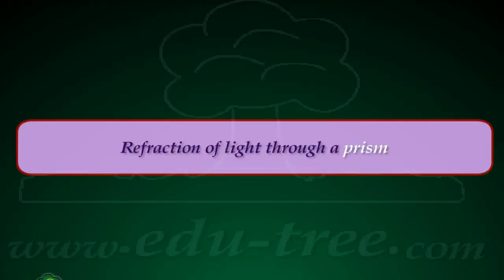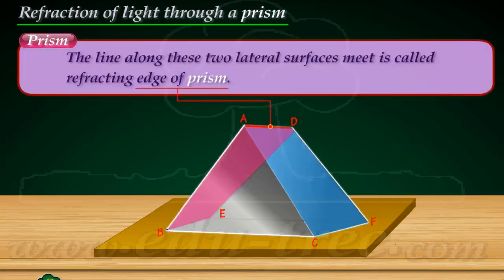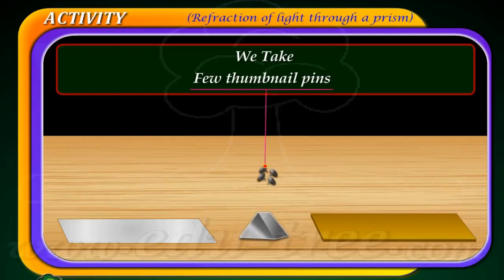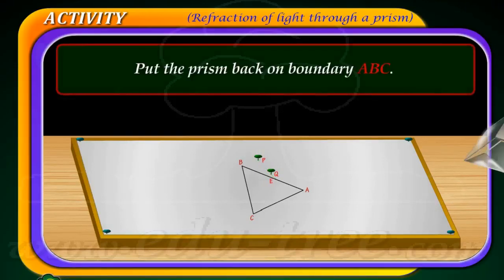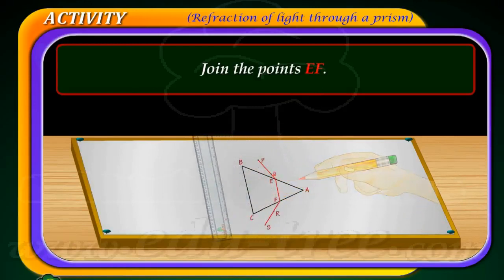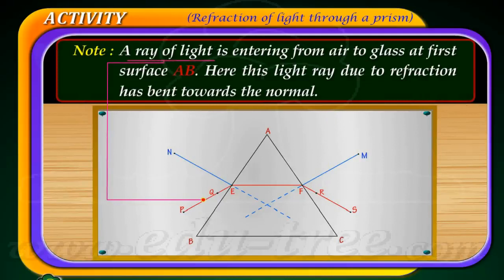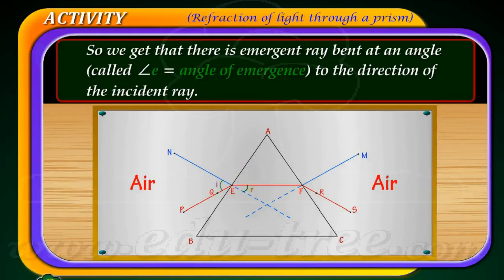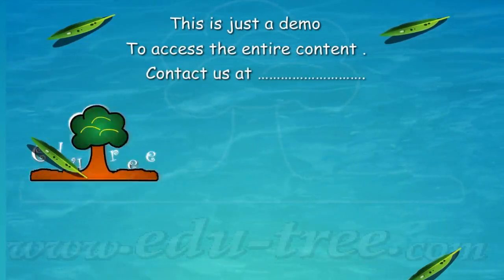Refraction of light through a prism - edutree (full HD)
pls visit us - this animation is for 10phy students & teachers -pls give feed back- we have full courses of CBSE& Tamil(samcheer) -100% animated - order us online & get 20% discount - good luck students